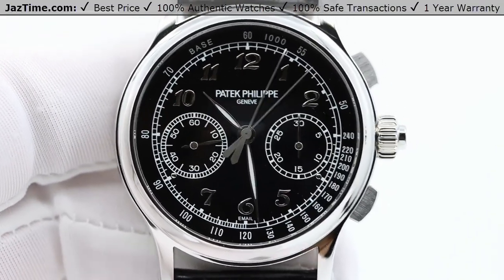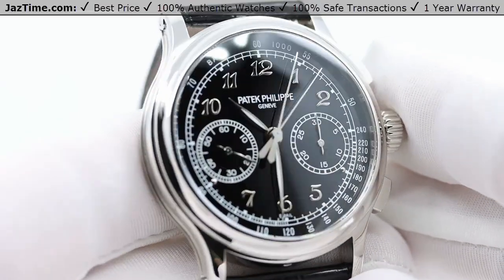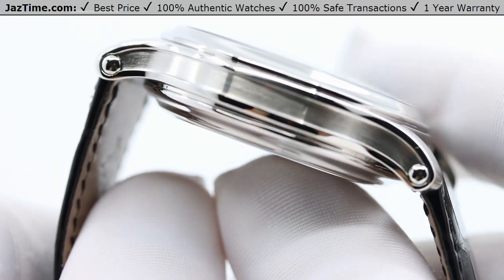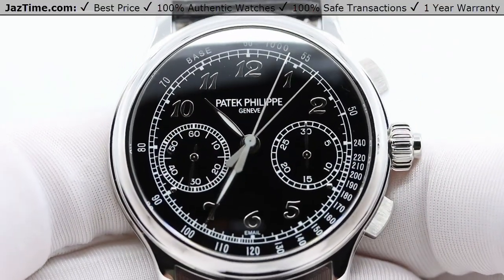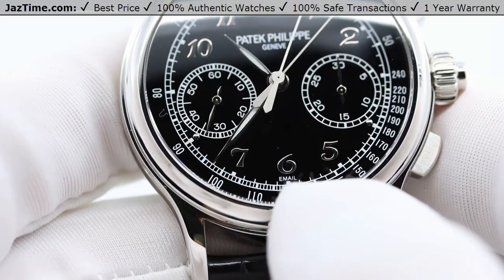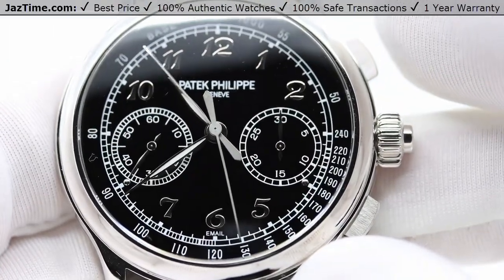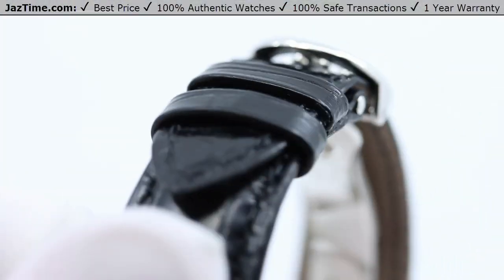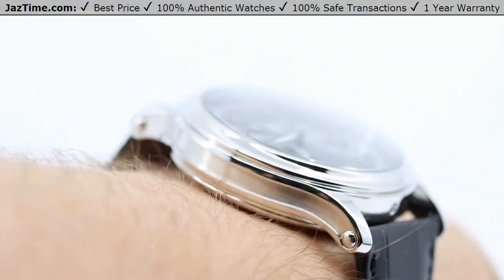▶ Patek Philippe Grand Complications Chronograph Black Platinum Leather Manual 5370P-001 - REVIEW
↪ Hands on REVIEW of the 5370P-001 Patek Philippe Grand Complications, Platinum, Black Arabic Dial, Black Leather Strap. Check out this watch and more at Jaztime.com!